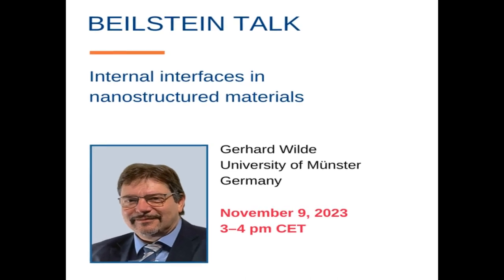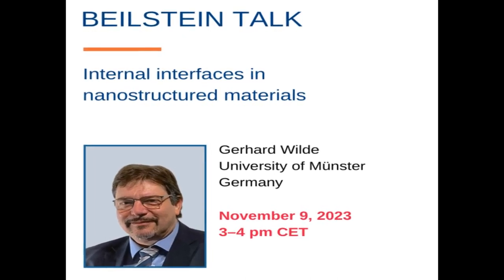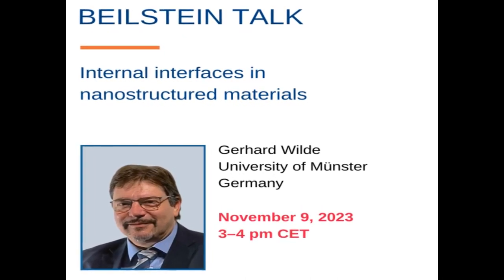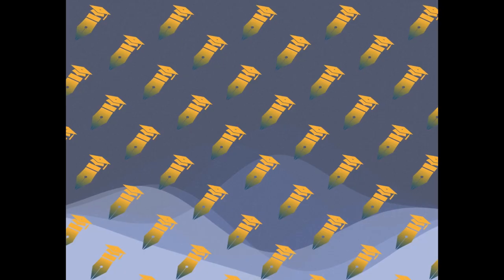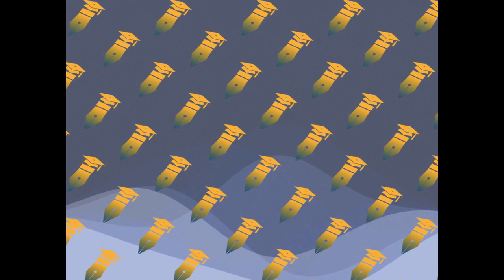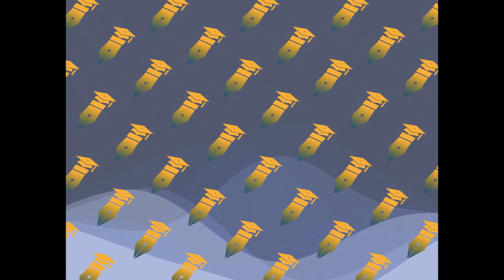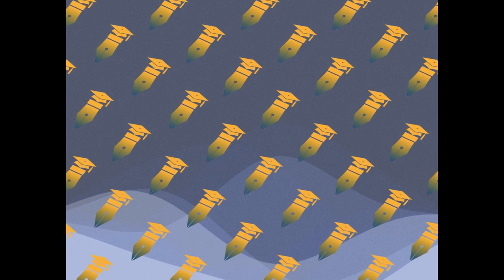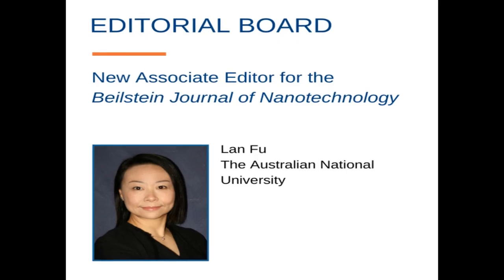X-ray photoelectron spectroscopy of graphitic carbon nanomaterials doped with heteroa... | RTCL.TV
### Keywords ###

### Article Attribution ###
Title: X-ray photoelectron spectroscopy of graphitic carbon nanomaterials doped with heteroatoms
Authors: Toma Susi, Thomas Pichler ,and Paola Ayala
Publisher: Beilstein-Institut
DOI: 10.3762/bjnano.6.17

### Video Timestamps ###
0:00:00 - Summary
0:01:03 - Title
0:01:09 - Tail
0:01:13 - End